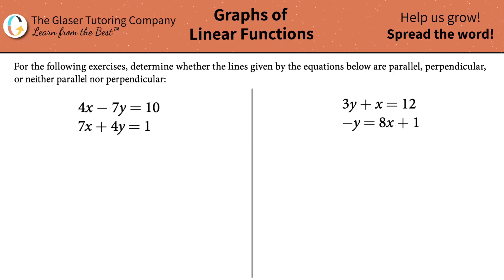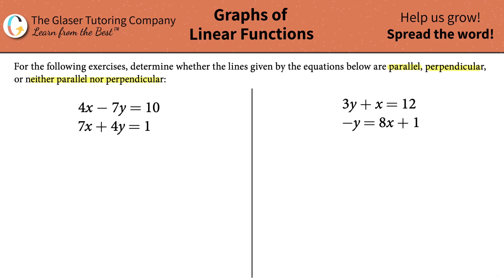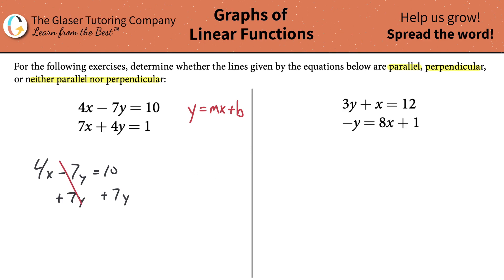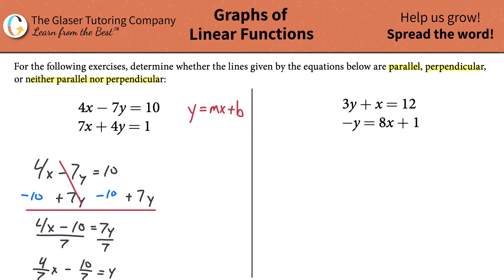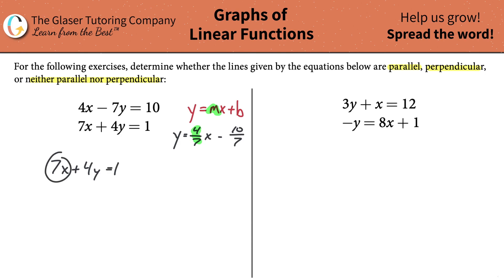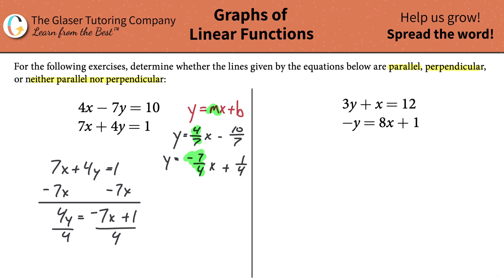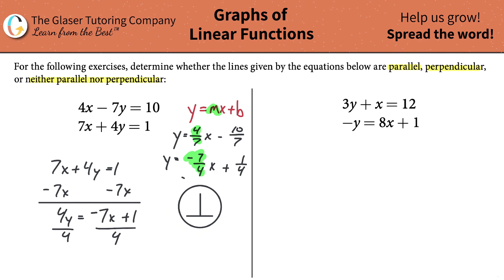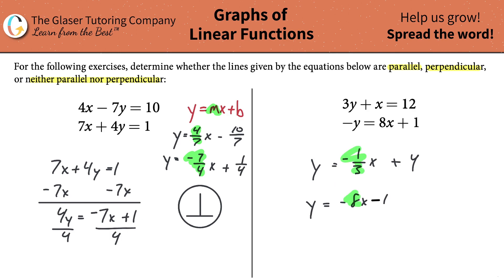How to Know if Lines Are Parallel, Perpendicular, or Neither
For the following exercises, determine whether the lines given by the equations below are parallel, perpendicular, or neither parallel nor perpendicular:
4x − 7y = 10
7x + 4y = 1